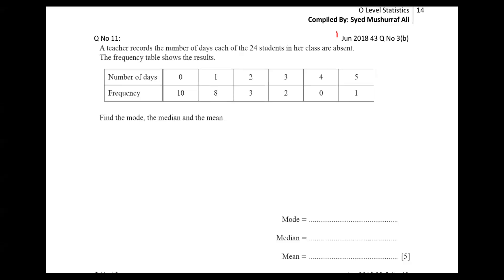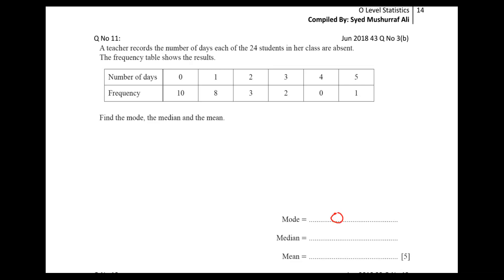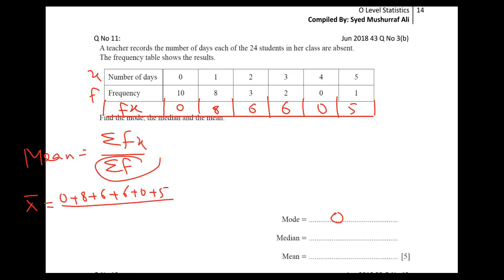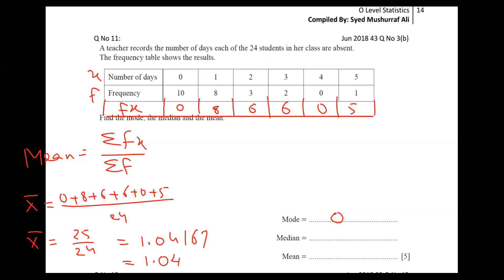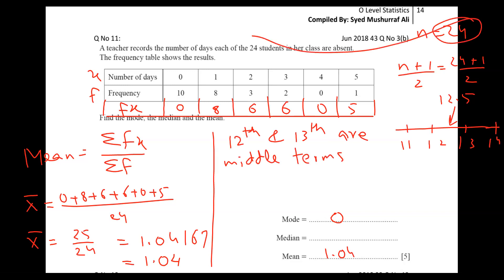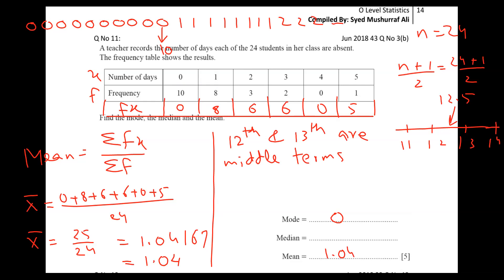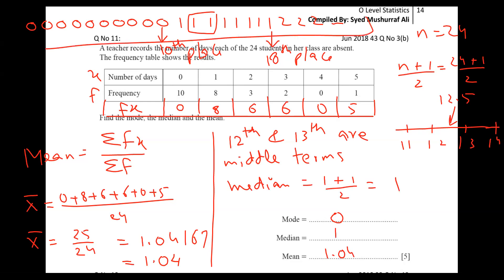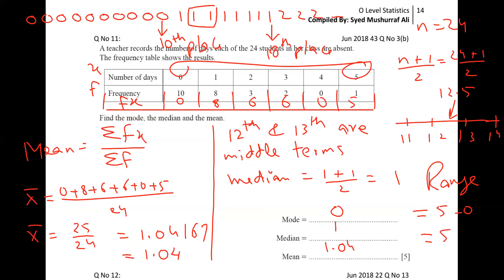Jun 2018 Var 43 Q No 3b Topic O Level Statistics